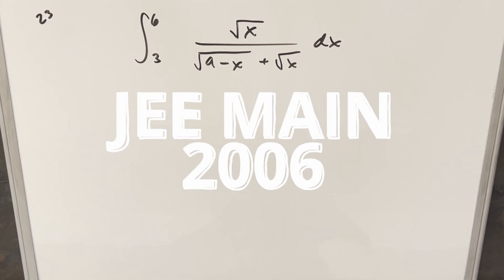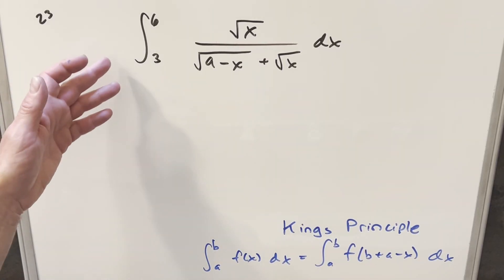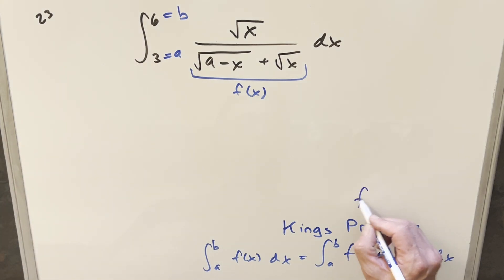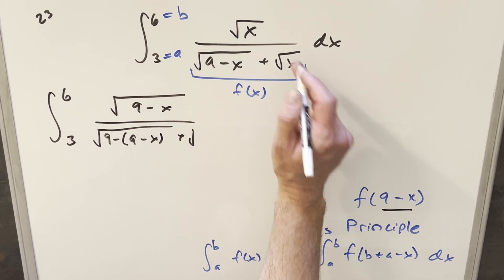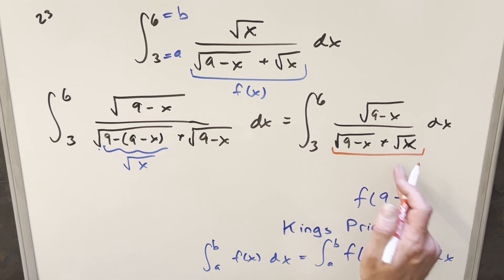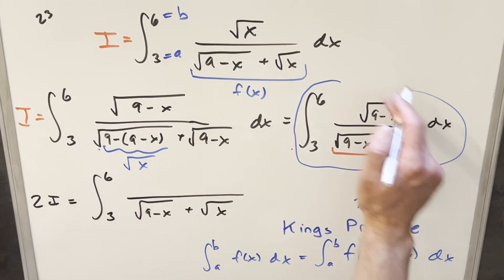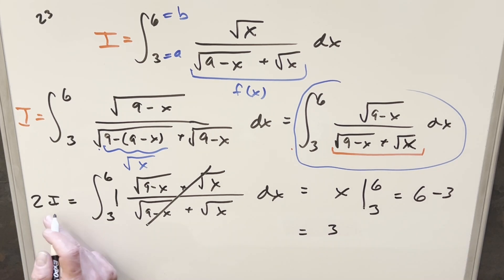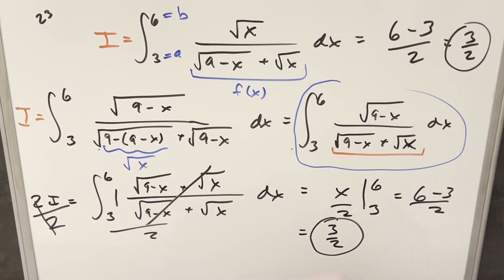Nice variation on this common trick